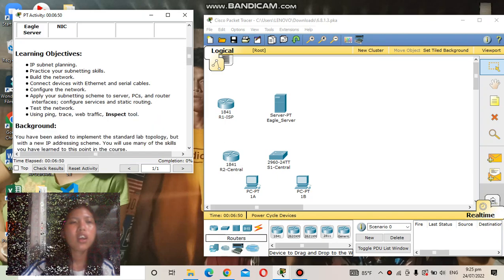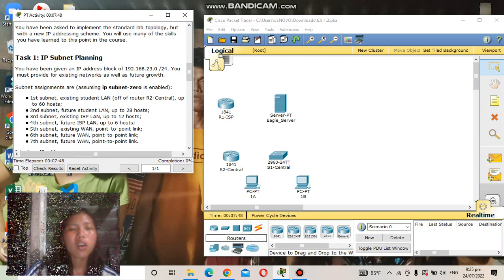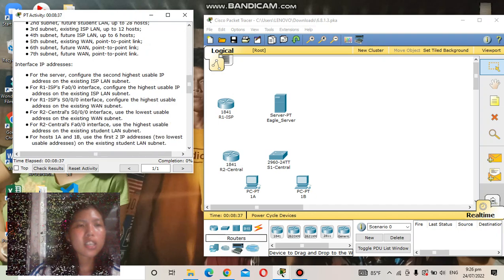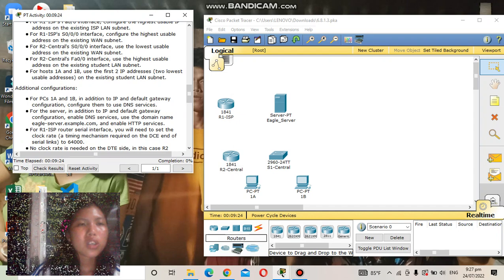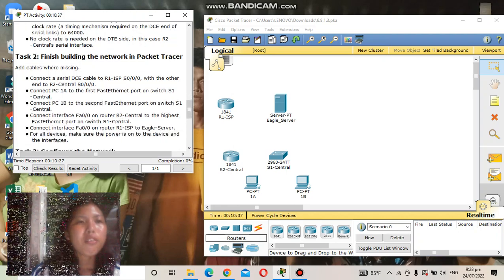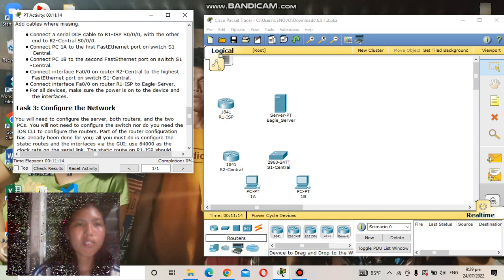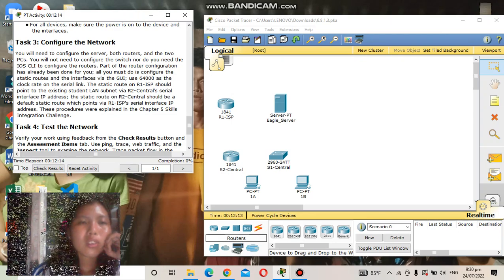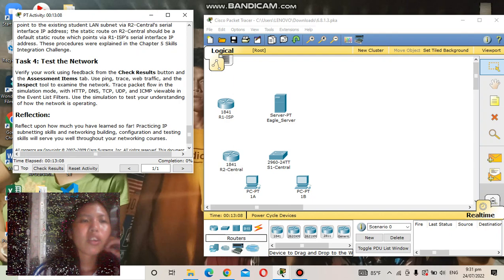6.8.1 Skills Integration Challeng- Planning Subnets and Configuring IP Addresses